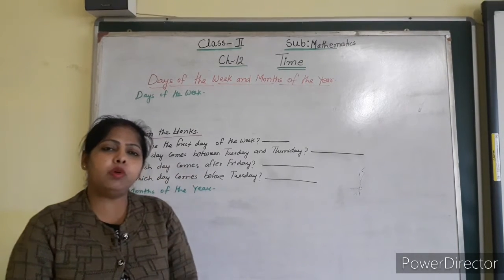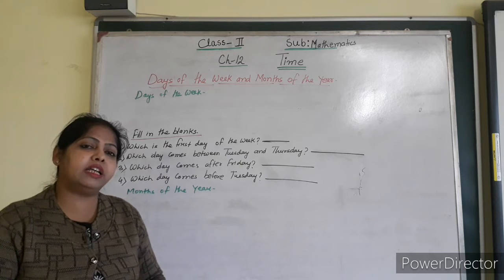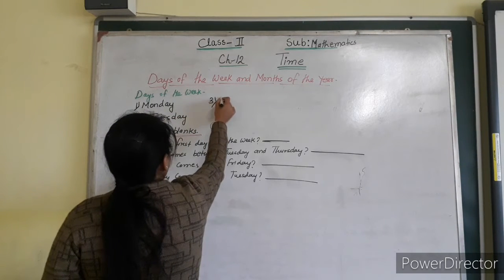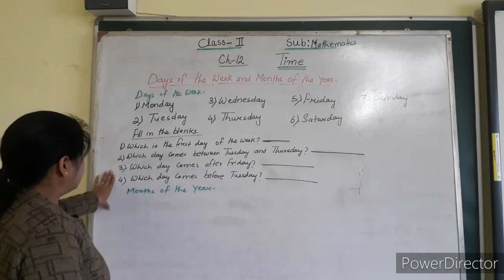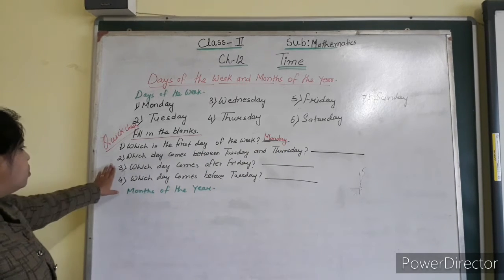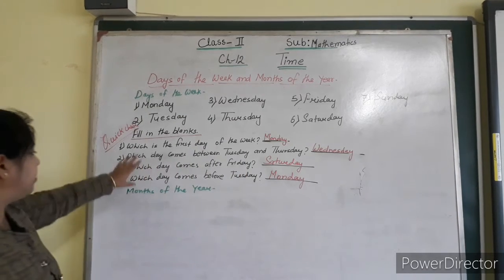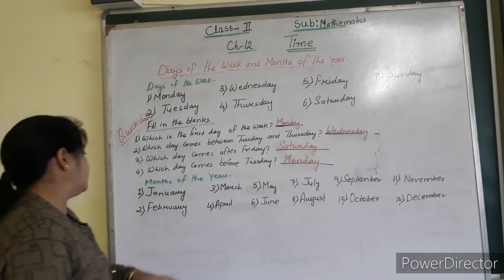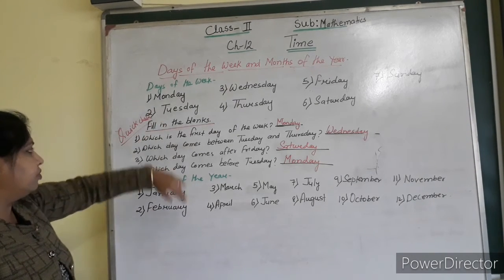Class-2 Mathemstics "Time"(PART-3)